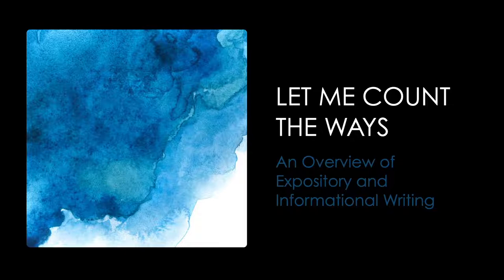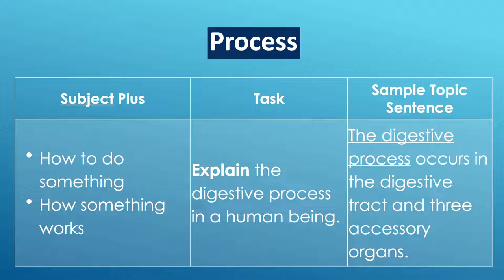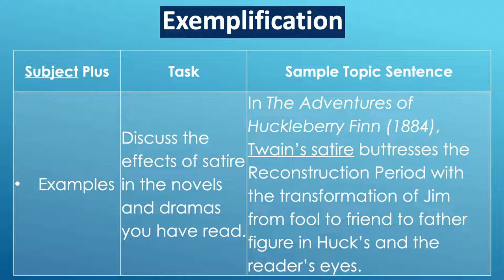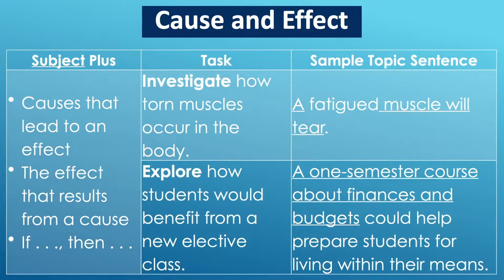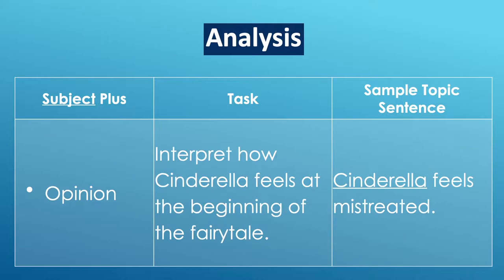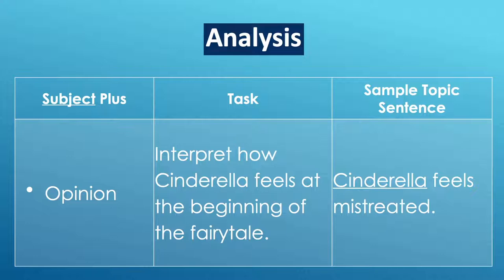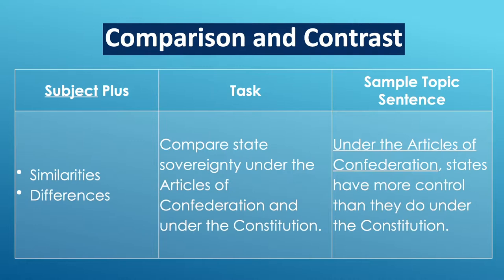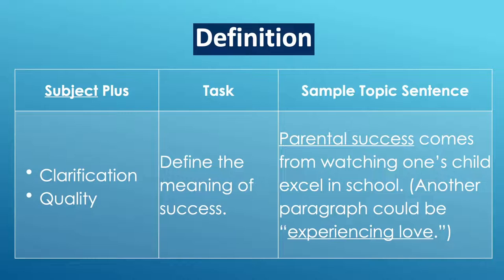An Overview of Expository and Informational Writing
The Jane Schaffer Writing Program® presents: Expository 001 - Let Me Count the Ways: An Overview of Expository and Informational Writing